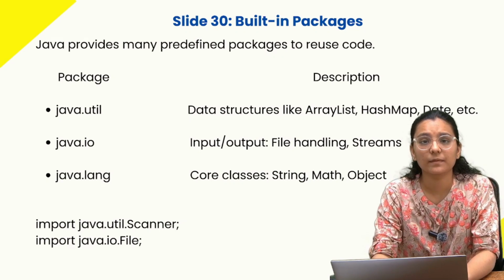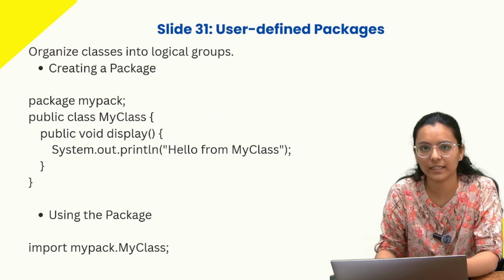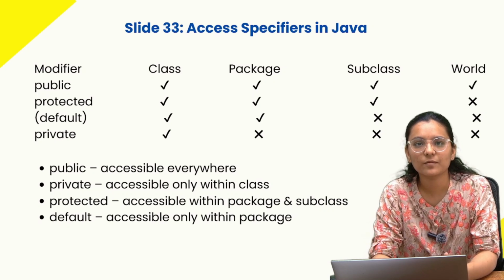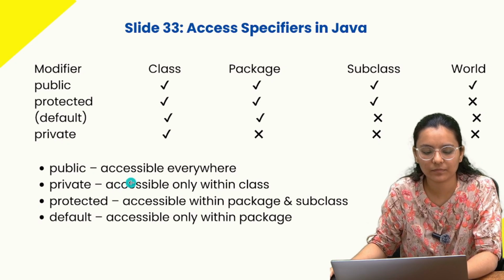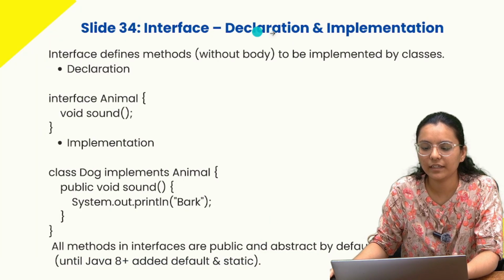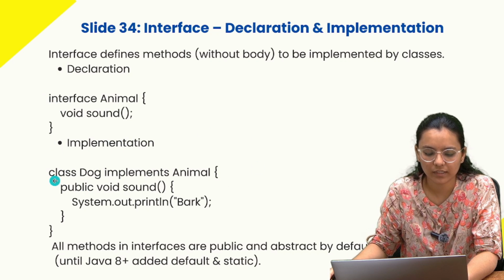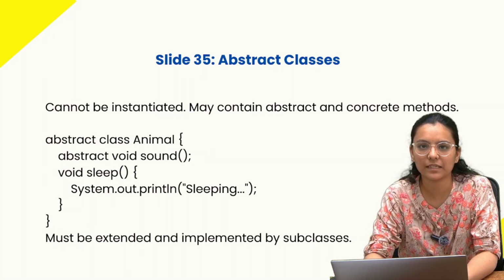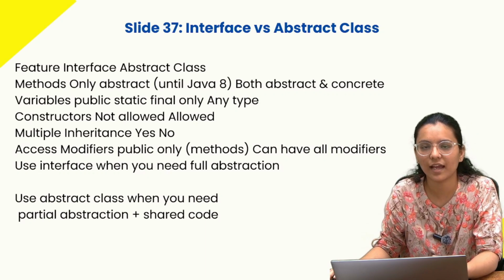Java Series Session 4 | Java Packages and Access Modifiers | Java for Beginners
In this video, we’ll explain Java Packages and Access Modifiers in simple terms using Eclipse IDE. Understand how packages help organize code and how access modifiers like public, private, protected, and default control access levels.

👉 This video is part of the Java Programming Series for Beginners by 4Dimensions Infotech. Perfect for students and beginners who want to build strong Java fundamentals.

📌 Topics Covered:
- What are Java Packages?
- How to create and use packages in Eclipse
- Types of Access Modifiers: public, private, protected, default